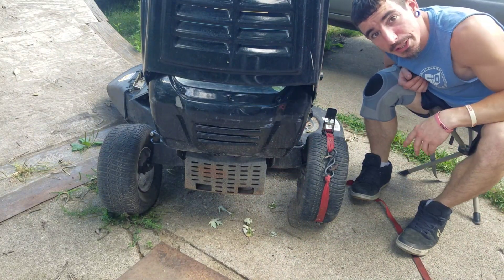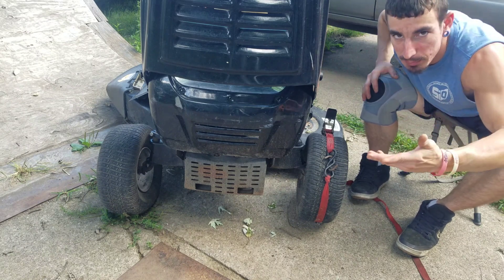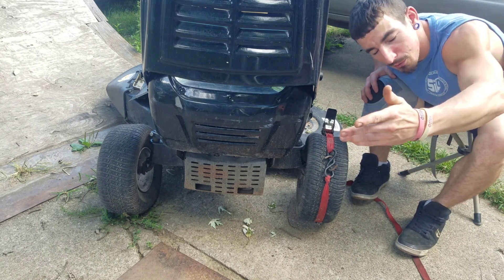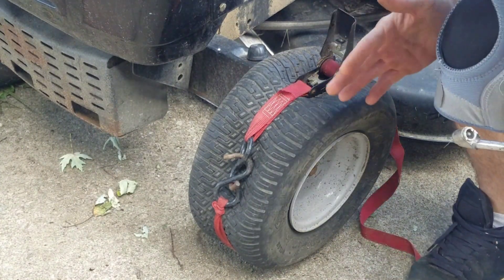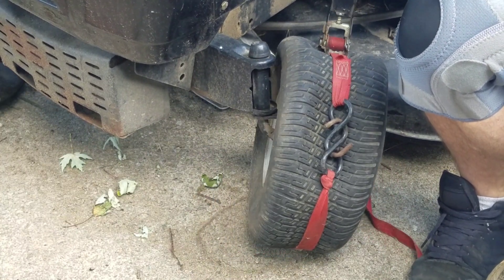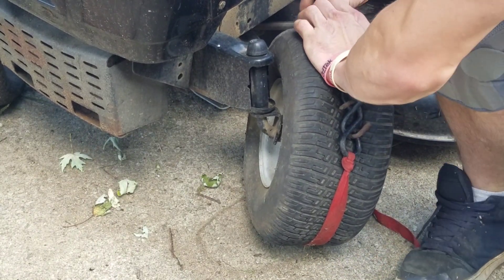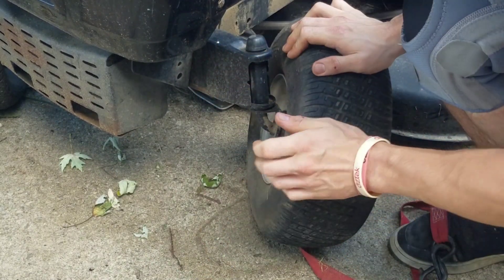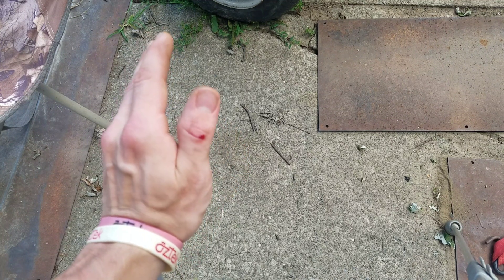Tire Bead Seal Inflation Trick!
how to seal the bead of a flat tire using a ratchet strap and compressed air